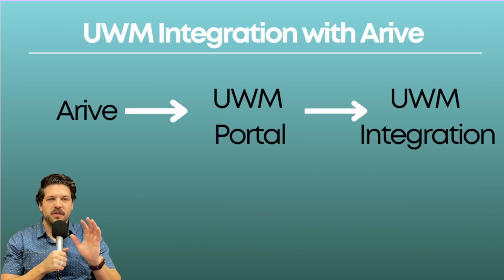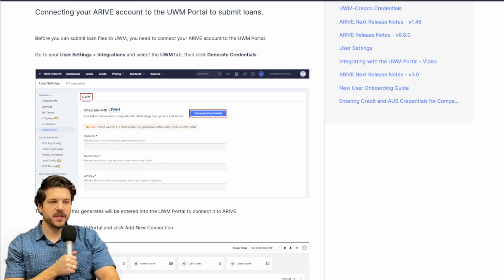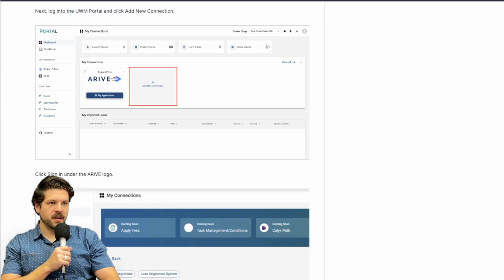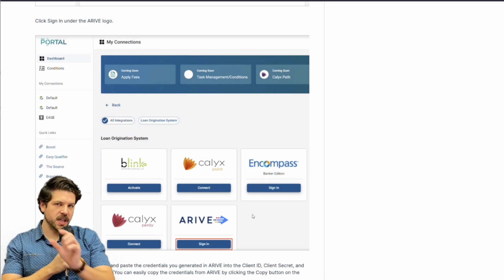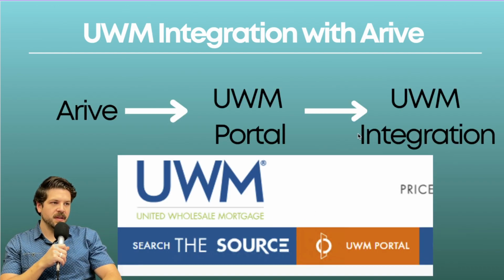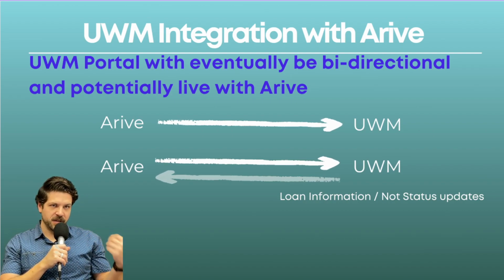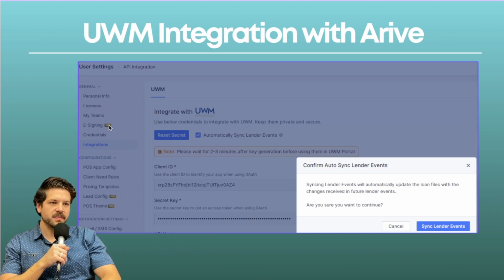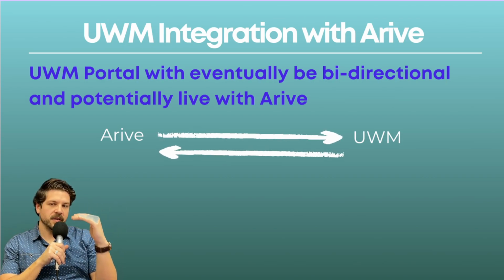ARIVE LOS: How to Set up Your Integration with UWM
Arive did this sneaky thing over the Christmas break that probably went over most peoples heads.

They opened their integration with UWM to be bi-directional on loan information.

So if a file changed loan type, down payment amount, borrower information, pretty much everything other than a loan status, it will automatically update your file in Arive to match if you turn on the setting.

Imagine this. Soon when an underwriter in UWM says, "Hey this loan is approved with conditions."

 Once that status is entered it will trigger an email (hopefully you customized this!), without you or your processor needing to hit the button in Arive.